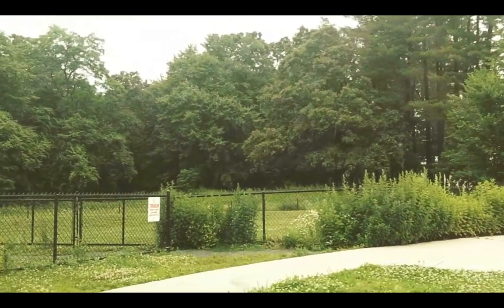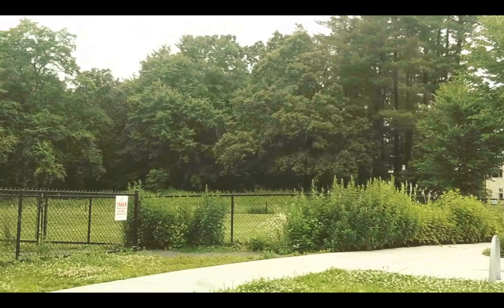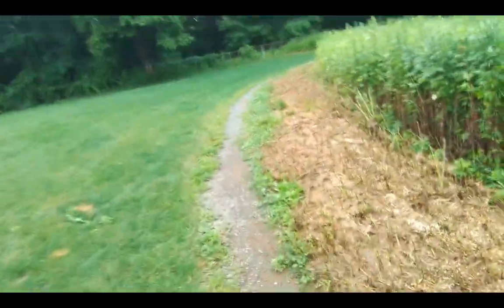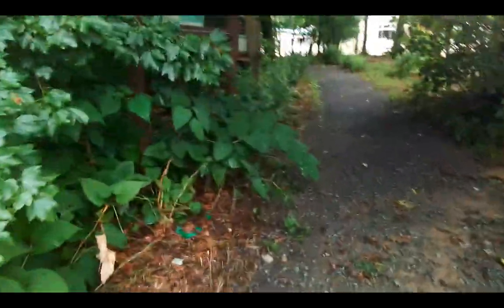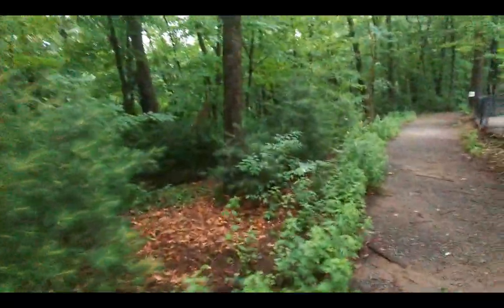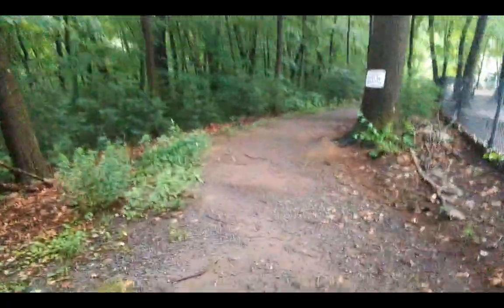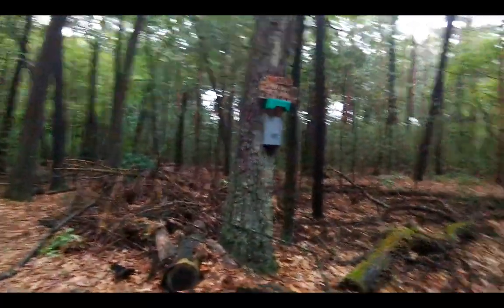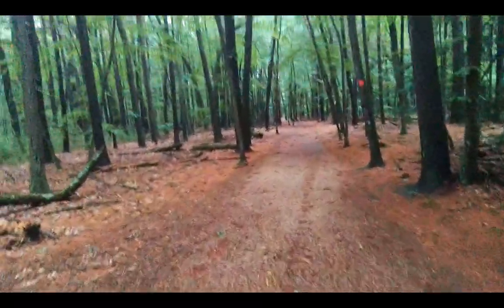Black Stevens Conservation Area in back of the Plains School of South Hadley Massachusetts